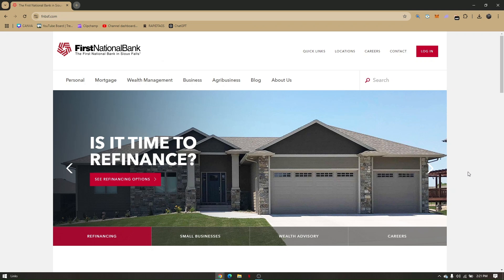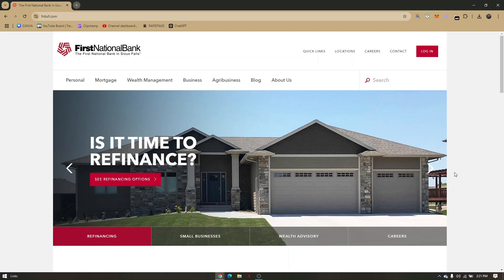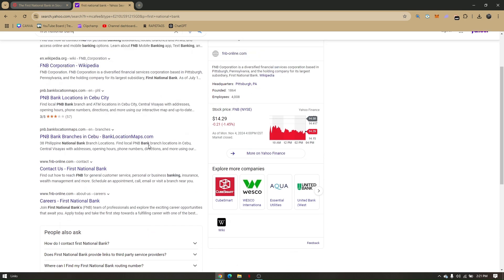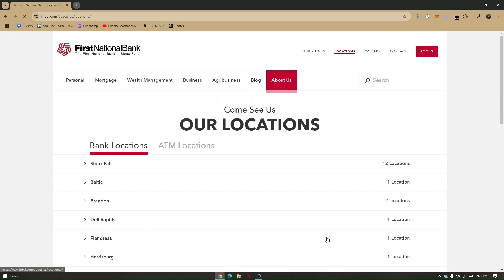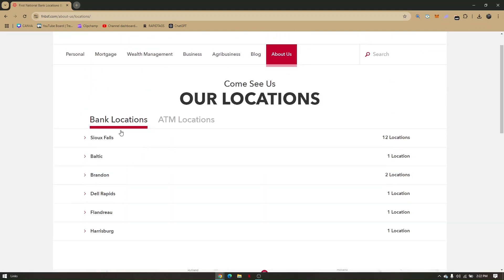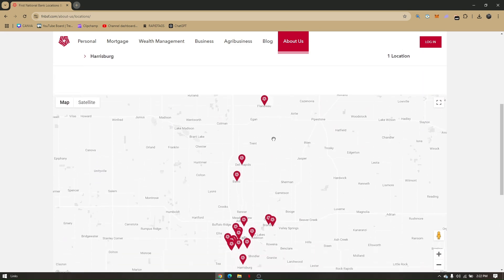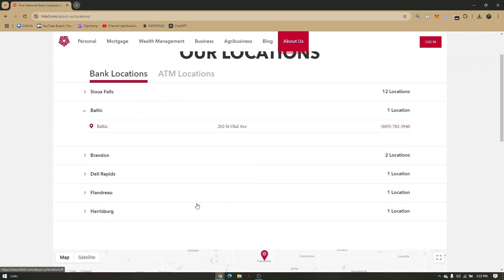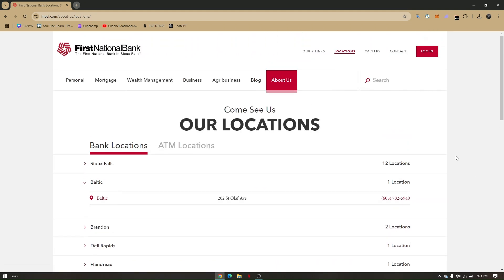HOW TO FIND FIRST NATIONAL BANK NEAR ME 2025! (FULL GUIDE)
In this guide, I am going to show you how to find a First National Bank near you in 2025. Whether you are searching for a nearby branch, ATM, or specific banking services, I’ll walk you through the best ways to locate First National Bank locations quickly and easily. This full guide covers how to use online maps, the bank’s locator tools, and mobile apps to find the closest First National Bank options.

0:00 INTRO
0:05 TUTORIAL